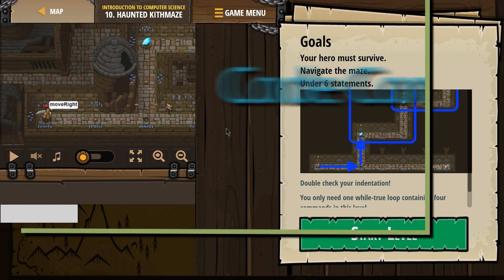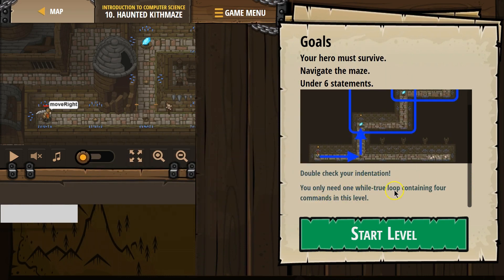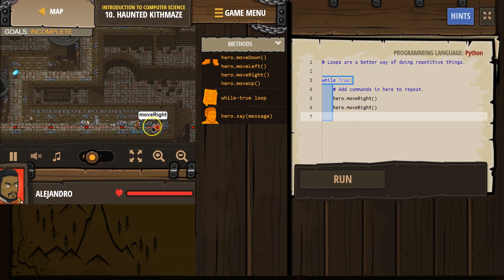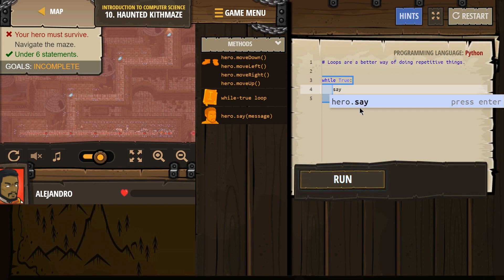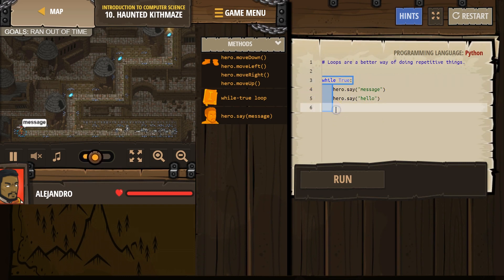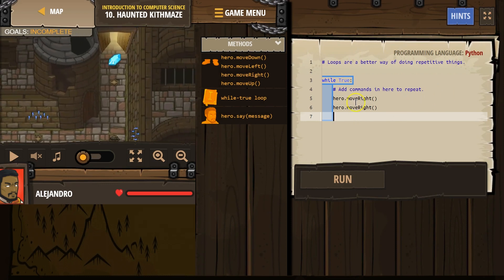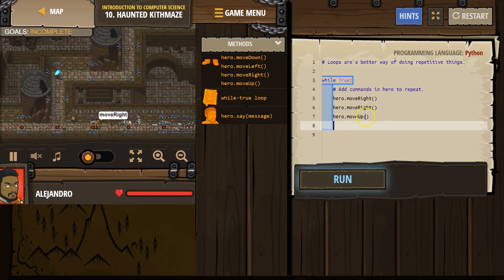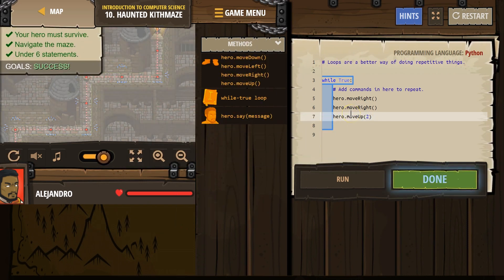Code Combat Haunted Kithmaze - Level 10 Python Tutorial with Solution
Need help getting started in Code Combat? This video shows you step-by-step how to beat this level from Python Computer Science level in Code Combat. Code Combat Haunted Kithmaze - Level 10 Python Tutorial with Solution. I also have video tutorials for all other Python levels, link to those